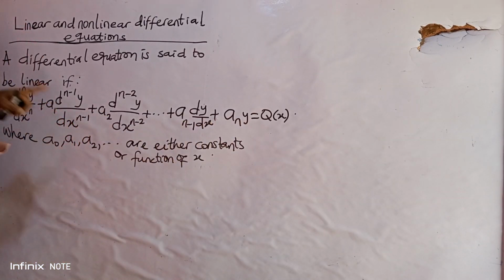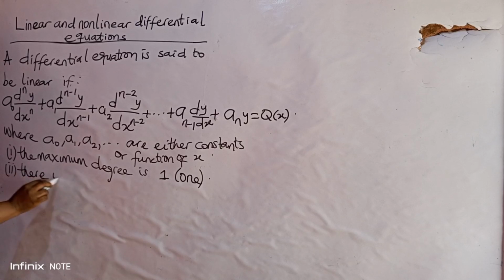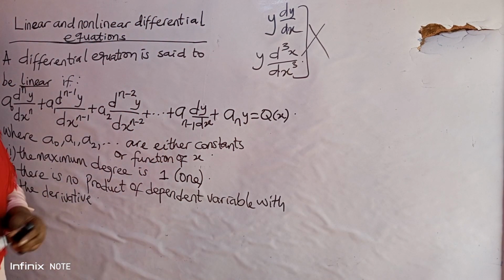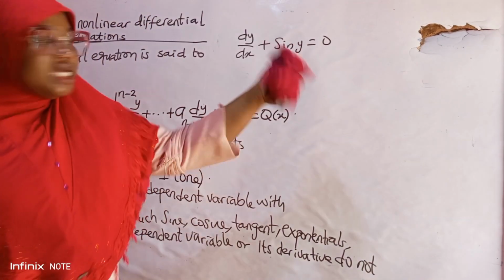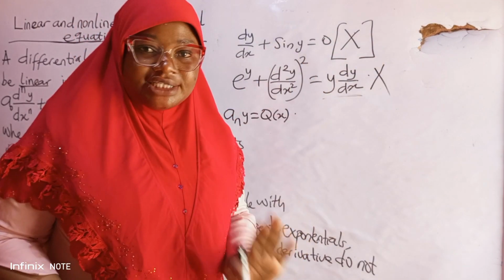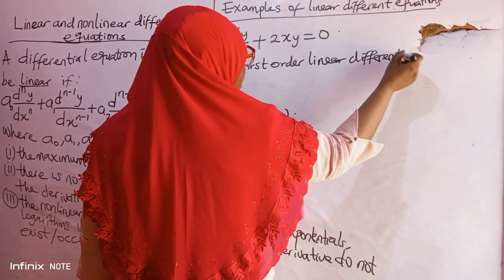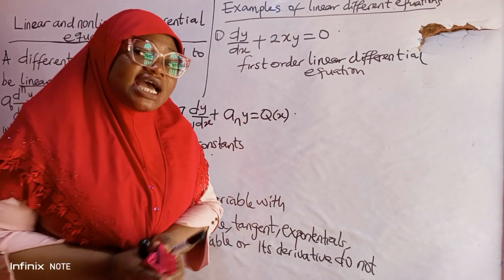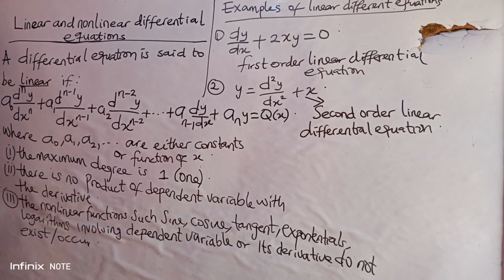Linear differential equations made simple